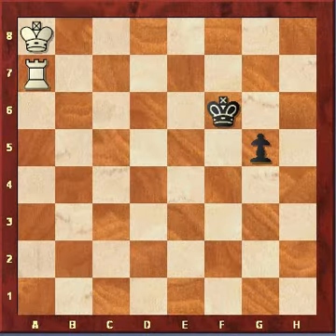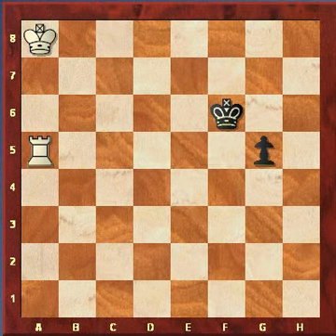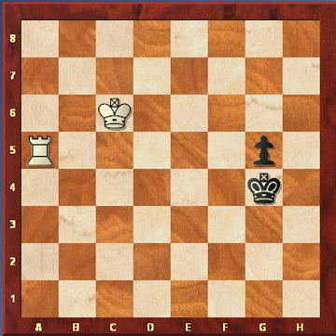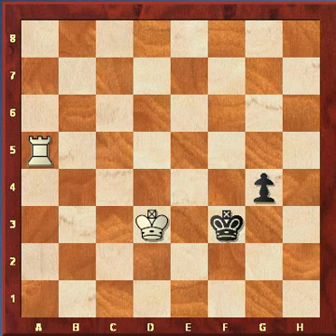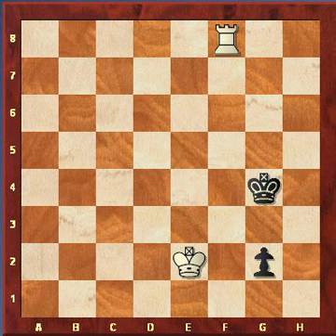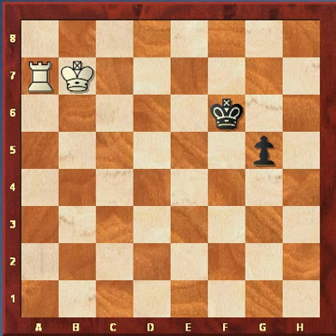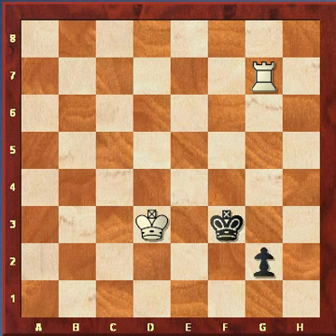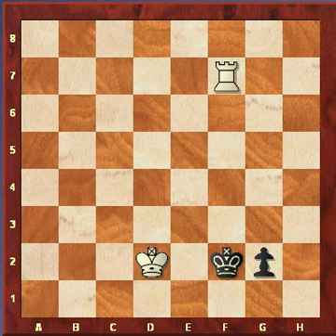Rook vs. Pawn - Part III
How to play the rook vs pawn endgame when the rook can prevent the opponent's king from crossing the 5th rank.